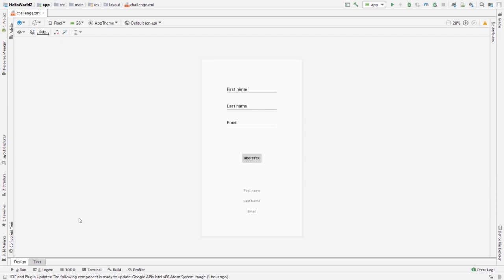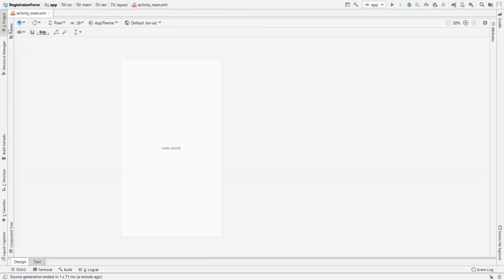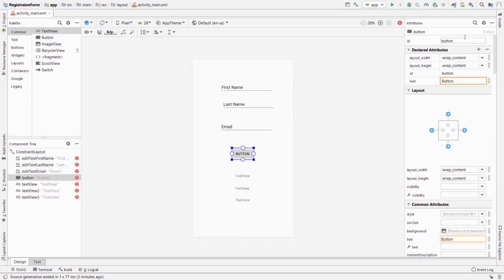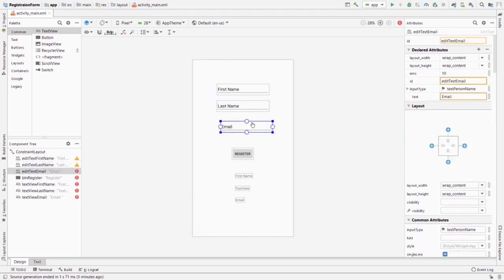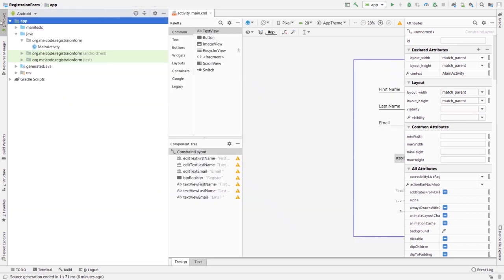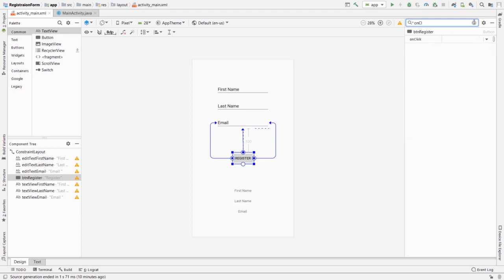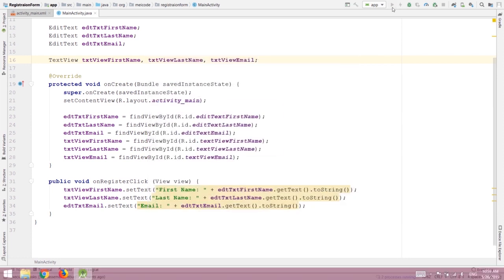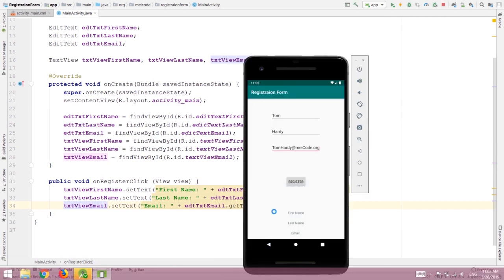5. Challenge create a registration form